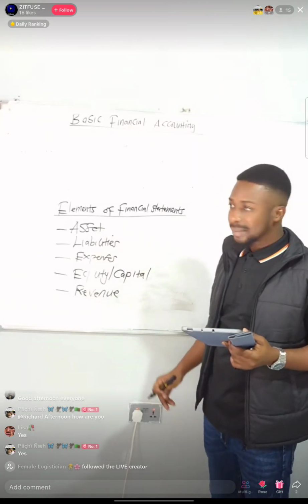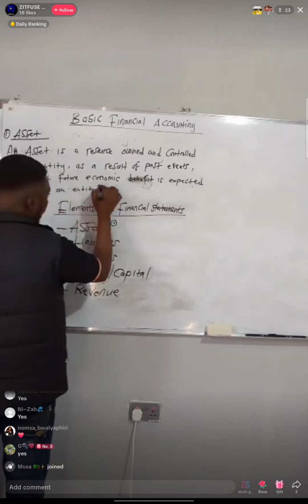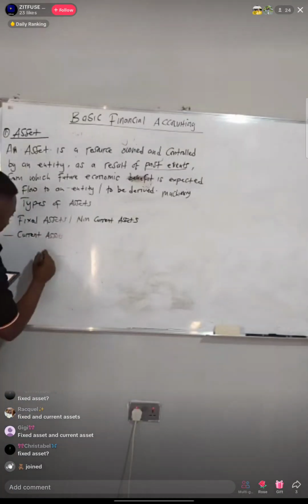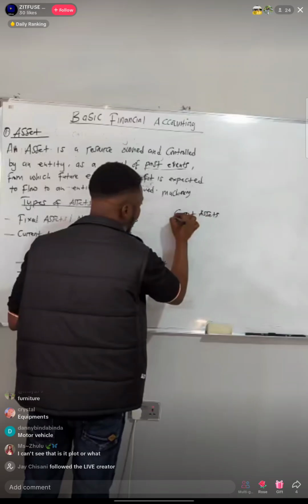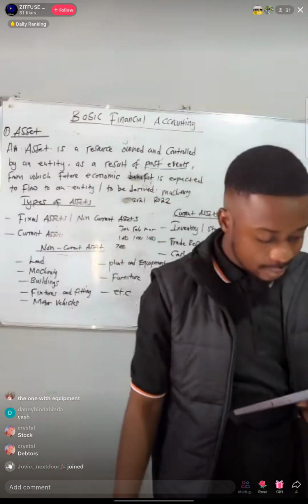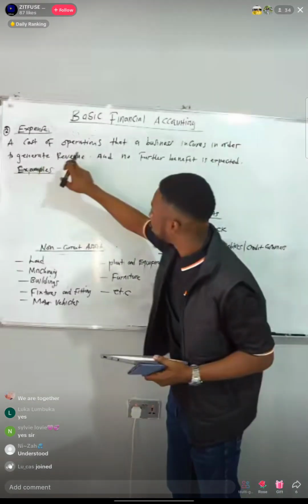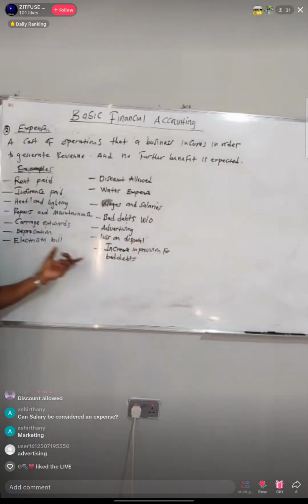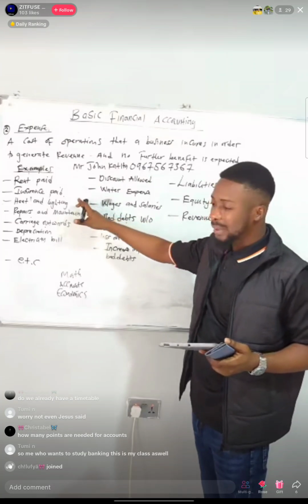ELEMENTS OF FINANCIAL STATEMENTS TikTok Lite